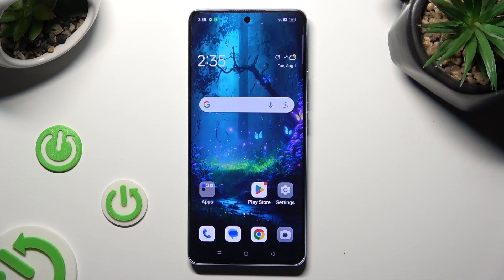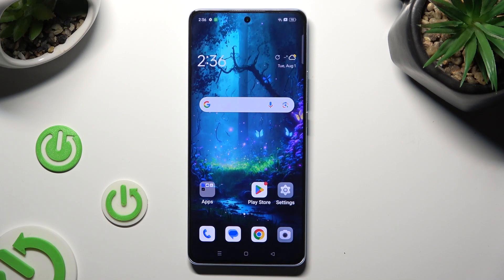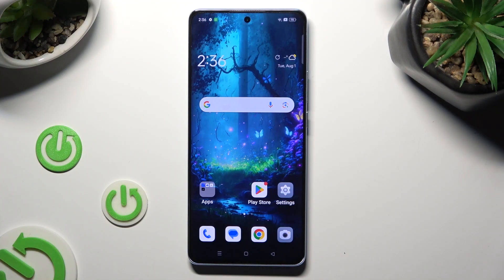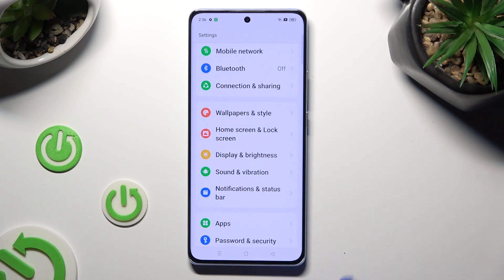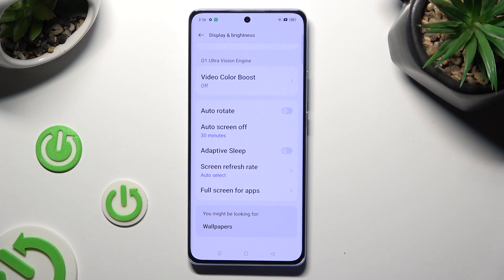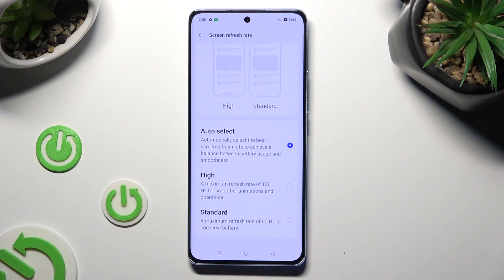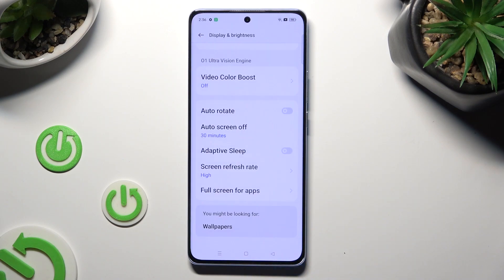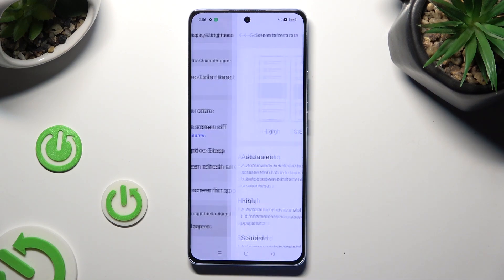How to Change Display Refresh Rate on OPPO Reno 10? - Display Settings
Learn how to adjust the refresh rate on your OPPO Reno 10 smartphone. Change the refresh rate settings to meet your preferences and needs to improve your viewing experience.

How do I modify the display refresh rate on OPPO Reno 10?
What are the steps to change the refresh rate on my OPPO Reno 10 display?
How can I adjust the display refresh rate on my OPPO Reno 10?